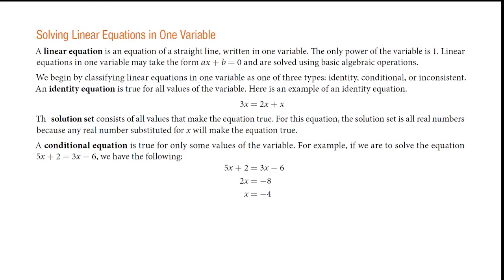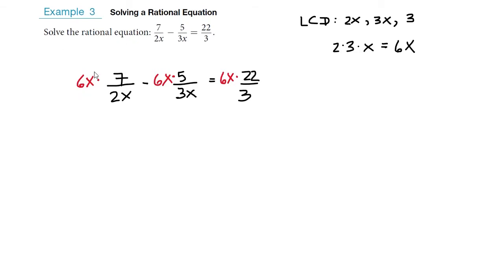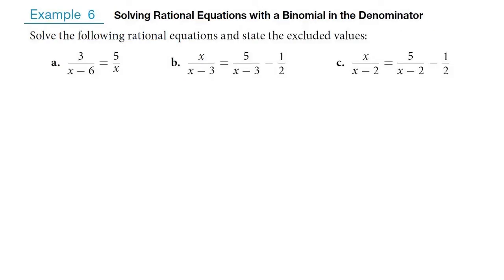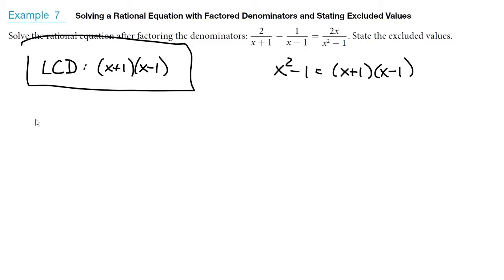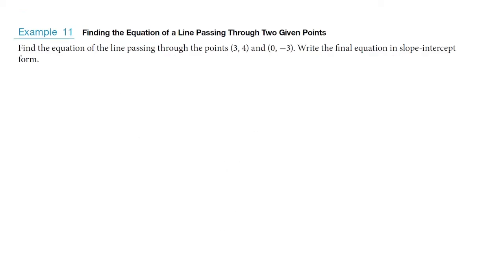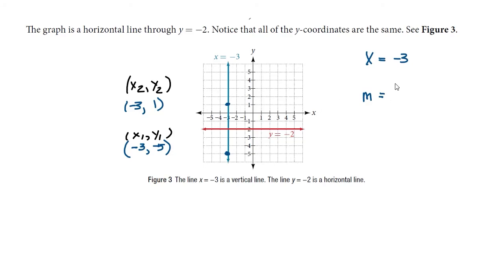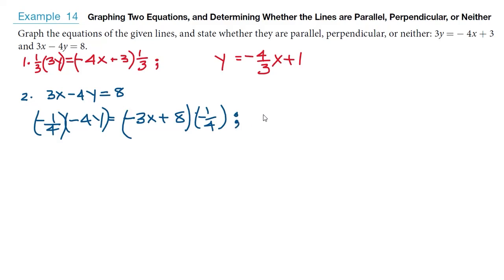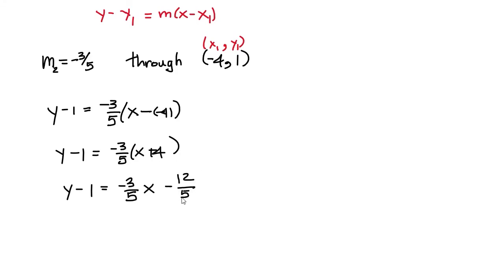Openstax College Algebra Ch 2.2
00:03:41:03 Example 2
00:08:07:28 Example 4
00:20:06:07 Example 6
00:22:22:27 Example 8
00:25:41:19 Example 10
00:33:34:17 Example 12
00:37:58:24 Example 14